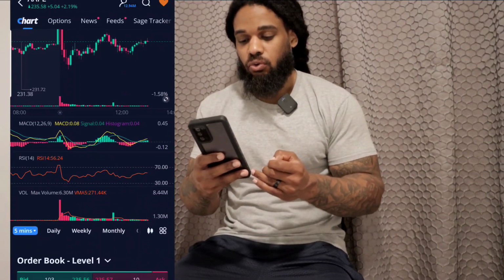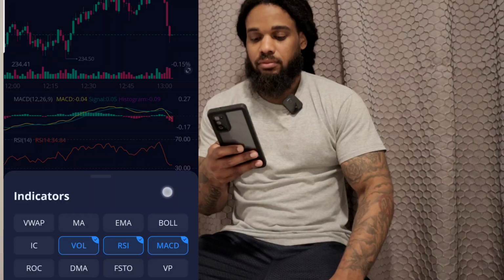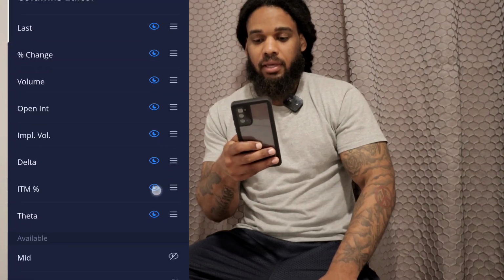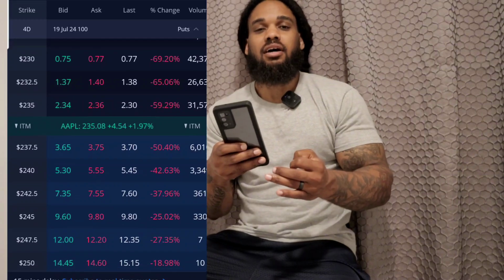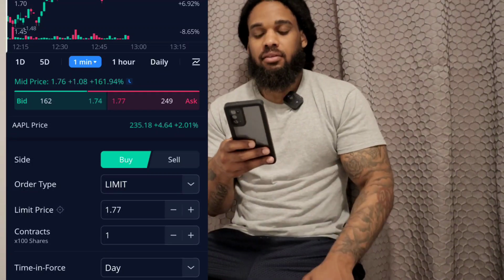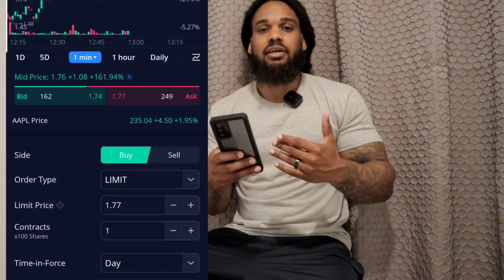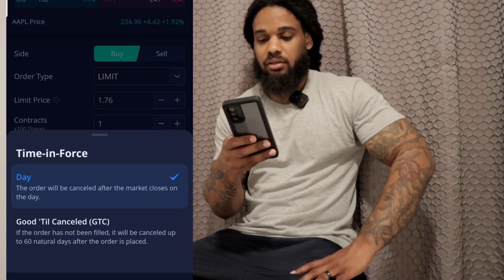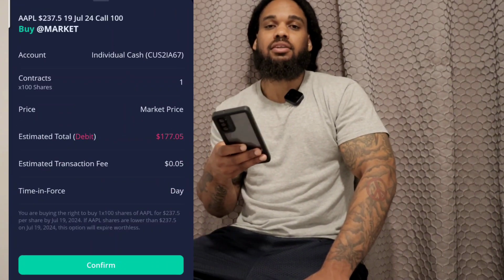Options Trading on Webull (for Beginners)